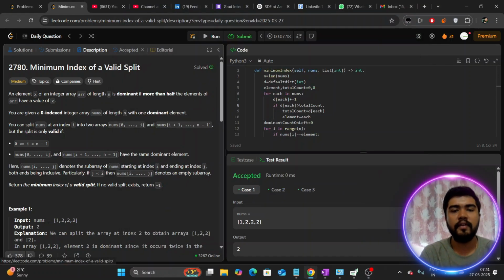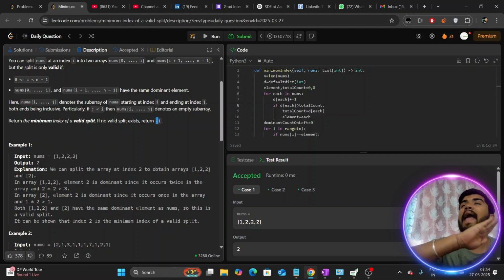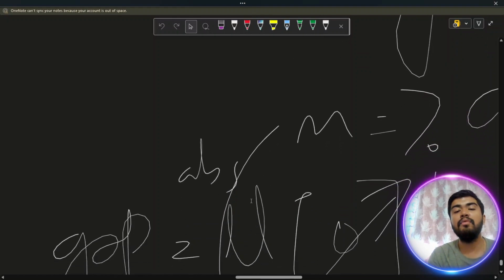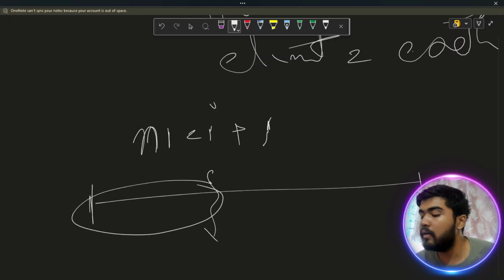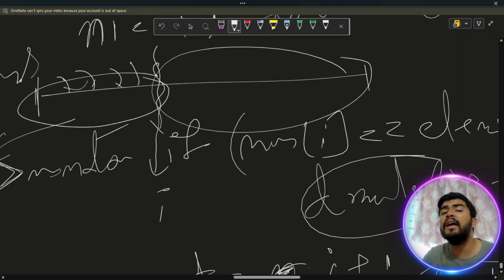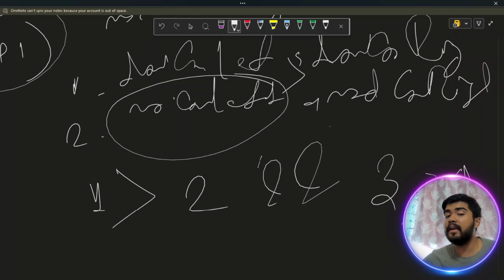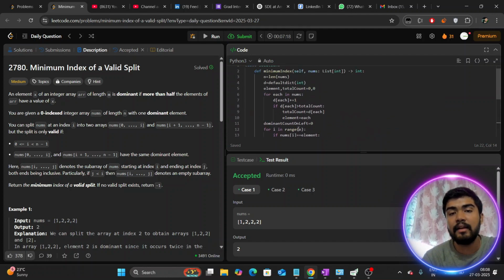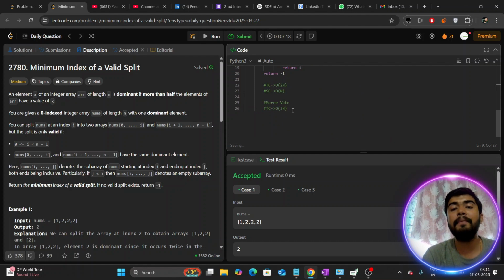Minimum Index of a Valid Split || Leetcode 2780 || Intuition || Math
100 Days Code Challenge with Shouvik 🚀 || Master DSA, System Design & Backend Development || Minimum Index of a Valid Split || Leetcode 2780 || DSA || 100 Days of Coding Challenge